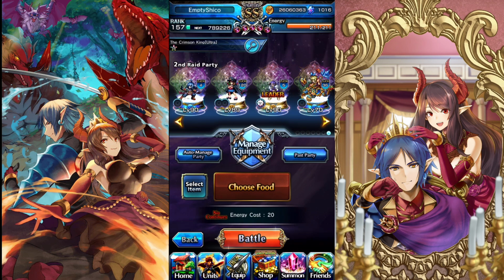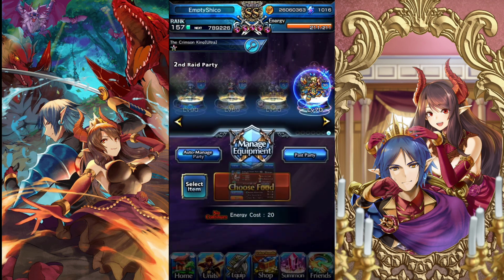Ultra Relics are here! And the Event is pretty fun-Grand Summoners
Making healthy choices can sure take you far.

Twitter🐣: @EmptyShico
Instagram 📸: @EmptyShico

Intro and Outro 🎵 🎼 🎶: Shiki no Uta

👉🏽Garden of Ashes Etsy Shop